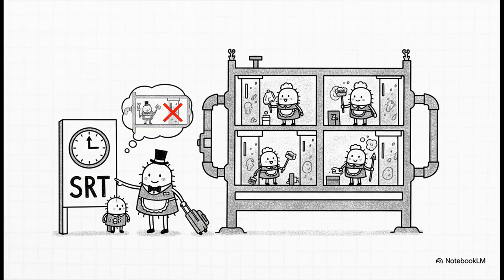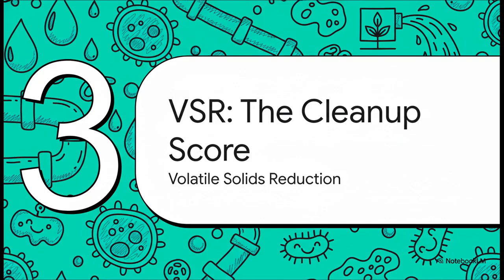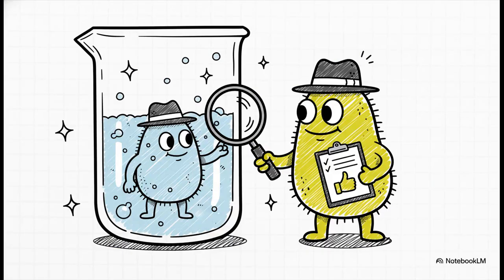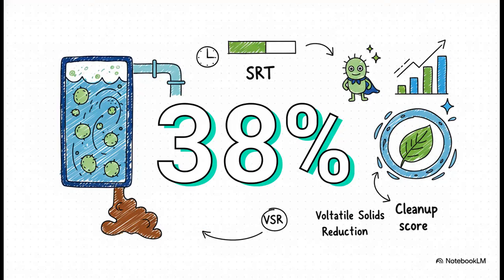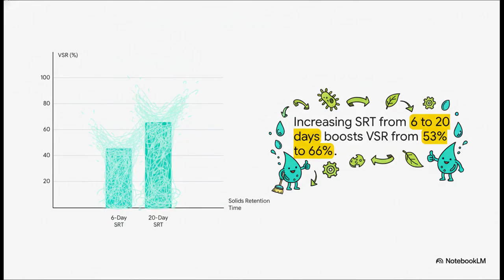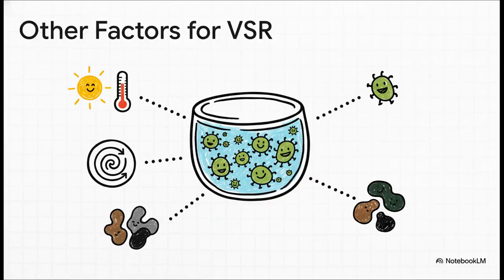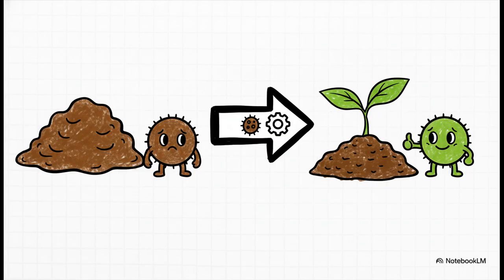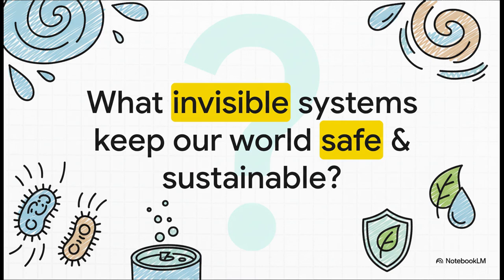The REAL Difference Between SRT and VSR for Cleaning Water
In this video, we break down two of the most important parameters used to evaluate sludge stabilization in biological digesters: Solids Retention Time (SRT) and Volatile Solids Reduction (VSR). These metrics are essential for understanding how well a digester is performing and whether it is producing safe, stable, and reusable biosolids.

You’ll learn:
⏳ What SRT Is — how long microorganisms remain in the digester, why slow-growing bacteria depend on longer retention times, and how SRT is calculated using the mass of solids in the reactor versus the daily waste rate.

🔥 What VSR Is — a measure of how much biodegradable, volatile solids are destroyed, and how temperature, mixing, and retention time influence this process.

🔗 The Key Relationship: SRT Drives VSR — increasing SRT gives microorganisms more time to break down organic solids, leading to improved stabilization and higher VSR values.

We’ll also introduce the Van Kleeck equation, a common method for estimating VSR, and refer you to an additional video that walks through SRT calculation practice problems.

This video is perfect for wastewater operators, engineers, environmental students, and anyone preparing for certification exams.